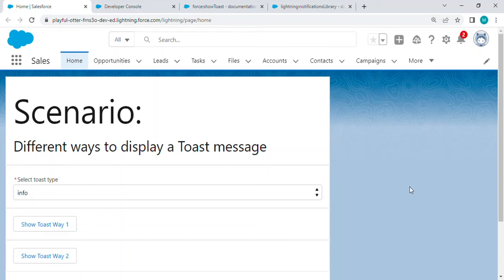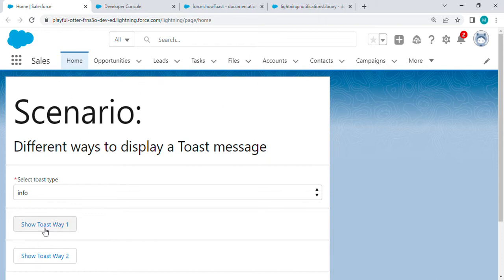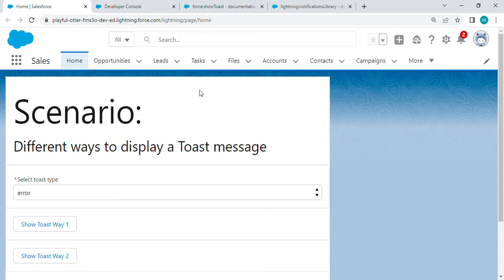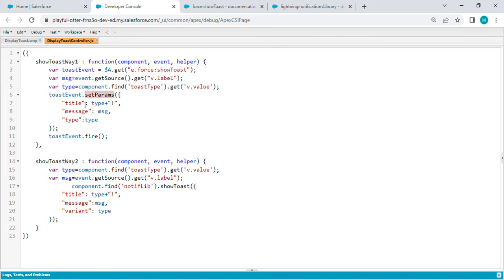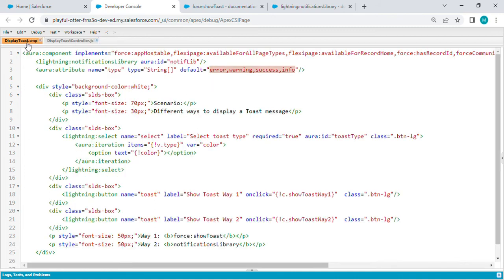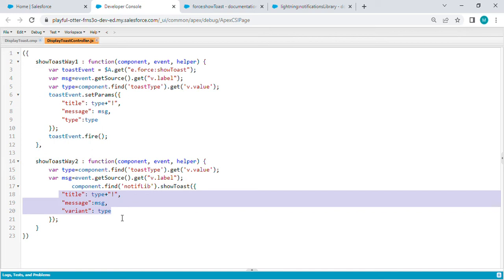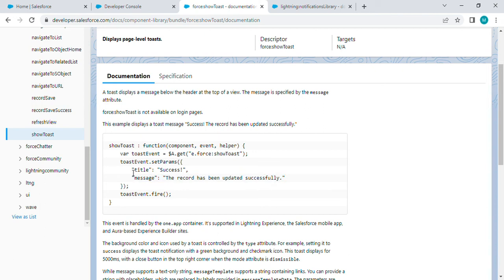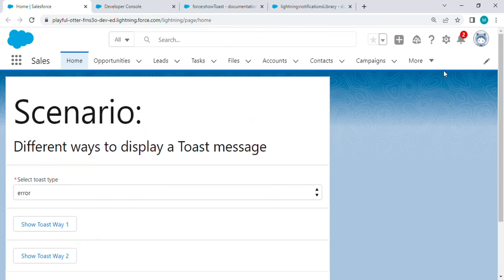Salesforce Interview Question: Aura Component | Show Toast | Notifications Library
Scenario: Different ways to display a Toast message in Lightning Aura Component

SAMPLE CODE:

CONTROLLER.JS :
    showToastWay1 : function(component, event, helper) {
        var toastEvent = $A.get("e.force:showToast");
        var msg=event.getSource().get("v.label");
        var type=component.find('toastType').get('v.value');
        toastEvent.setParams({
            "title": type+"!",
            "message": msg,
            "type":type

    showToastWay2 : function(component, event, helper) {
        var type=component.find('toastType').get('v.value');
        var msg=event.getSource().get("v.label");
               component.find('notifLib').showToast({
            "title": type+"!",
            "message":msg,
   "variant": type